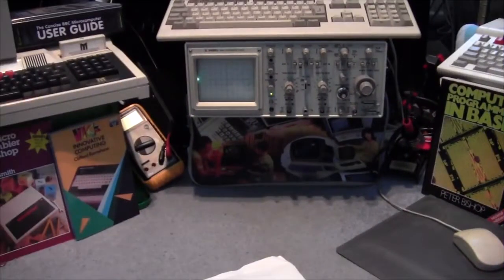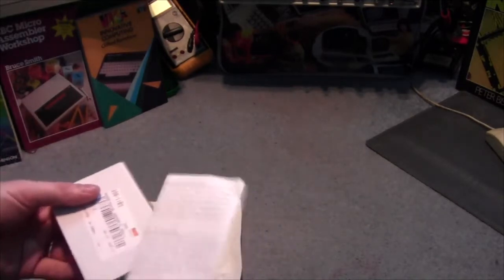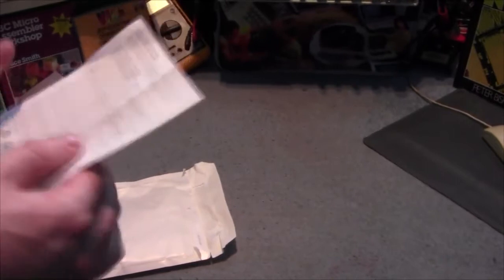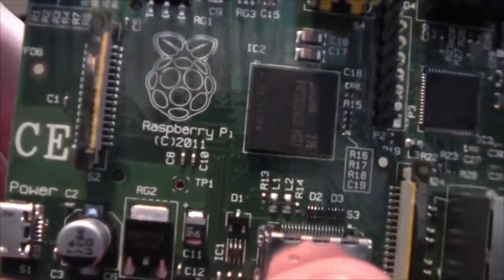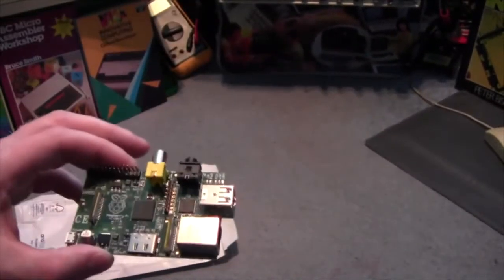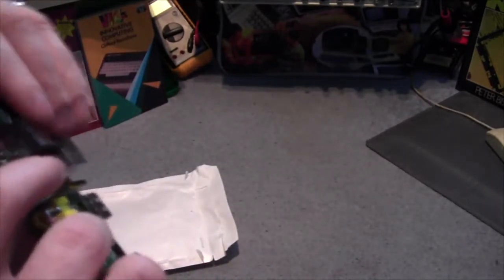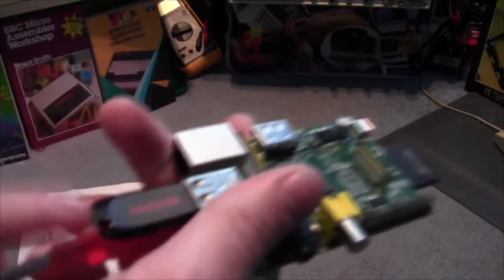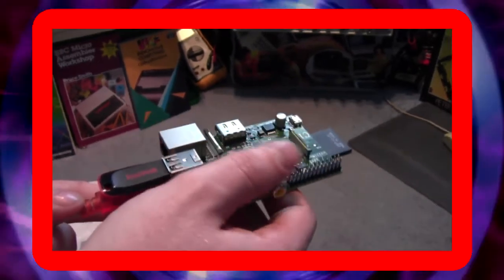Unboxing the Raspberry PI, a first look at the hardware :o)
Yes, this is the unboxing of the revolutionay Raspberry Pi and a look at the hardware.  A full tutorial on how to set it up with debian will follow :o)